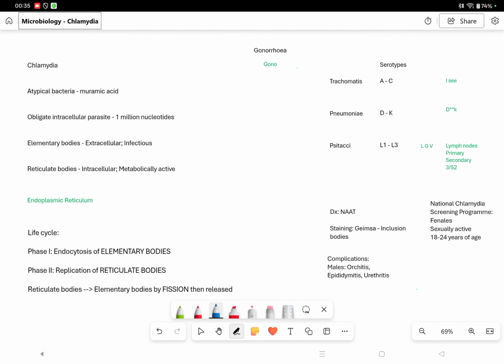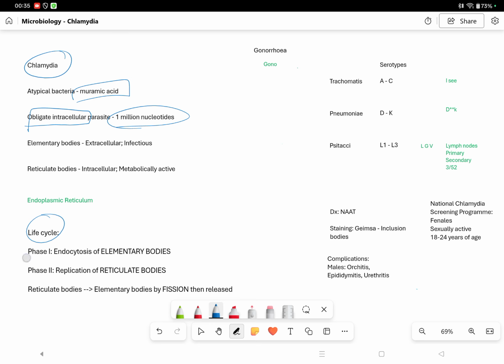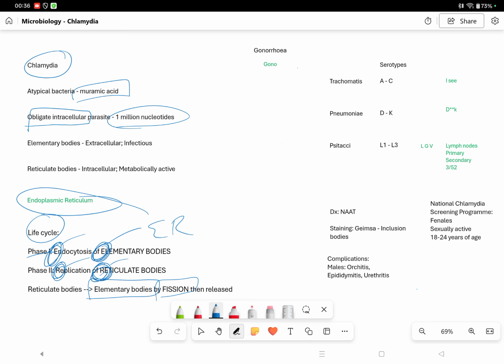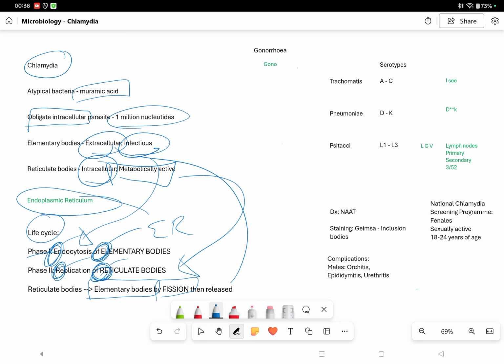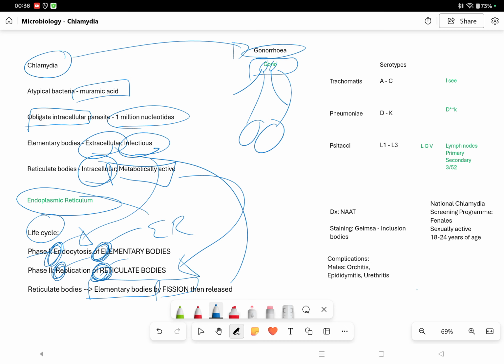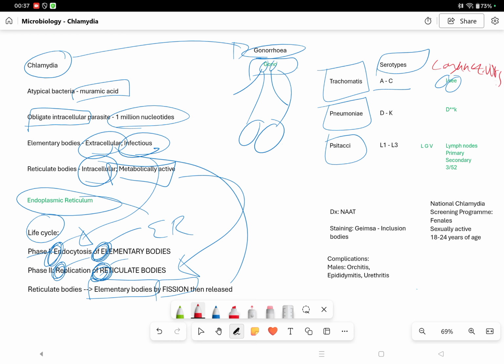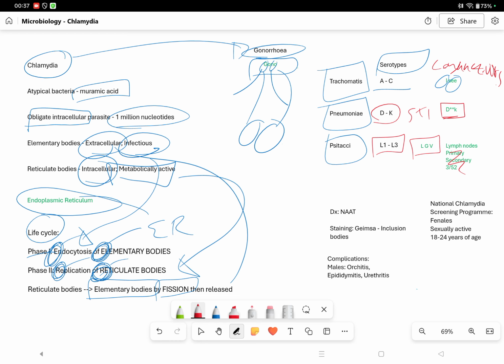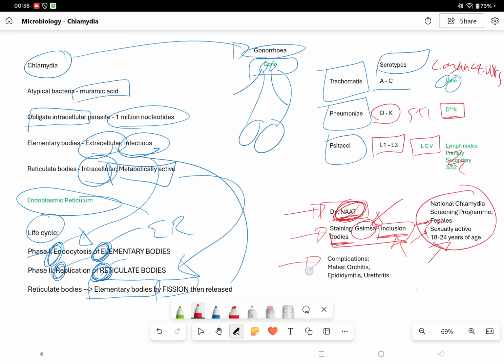Chlamydia; an overview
An overview of Chlamydia and the most important high yield concepts for students of medical sciences